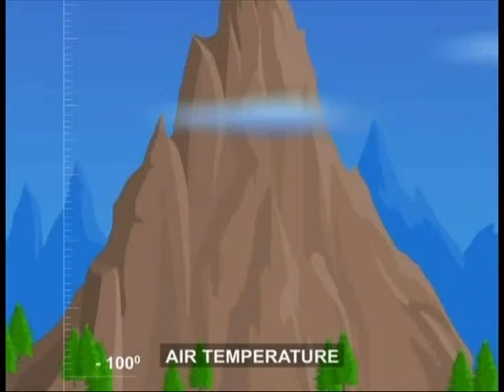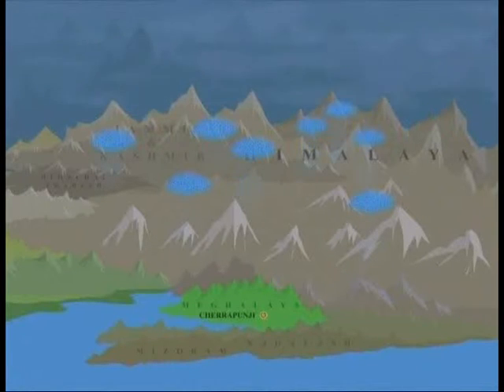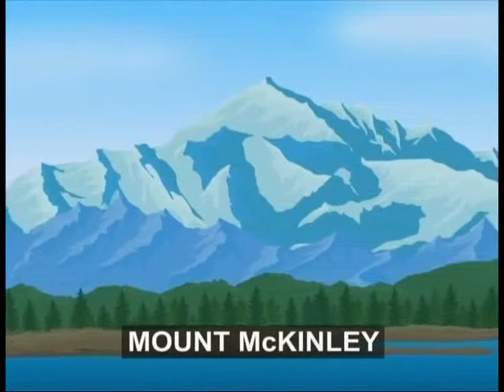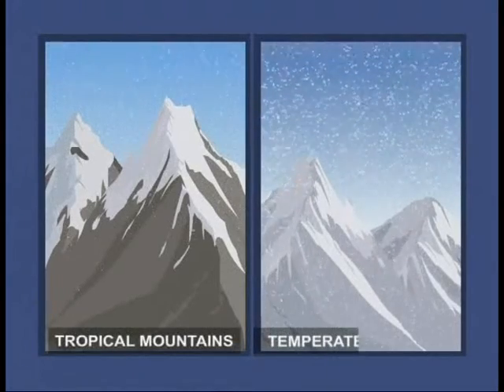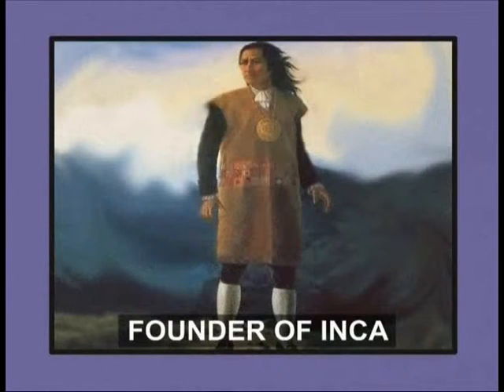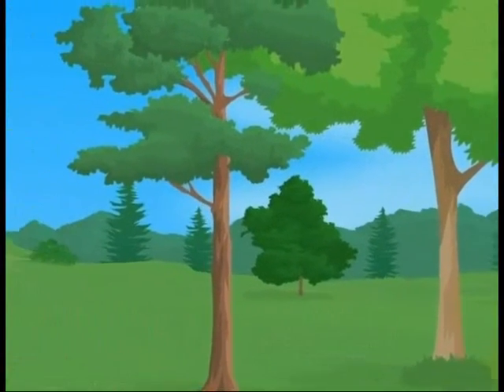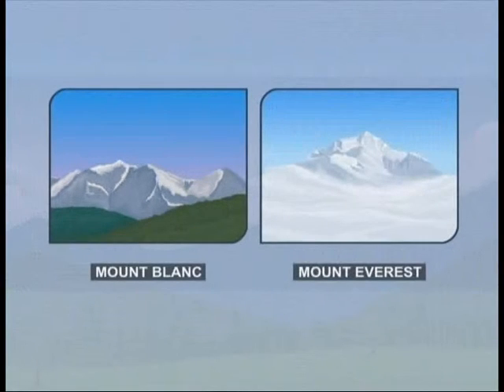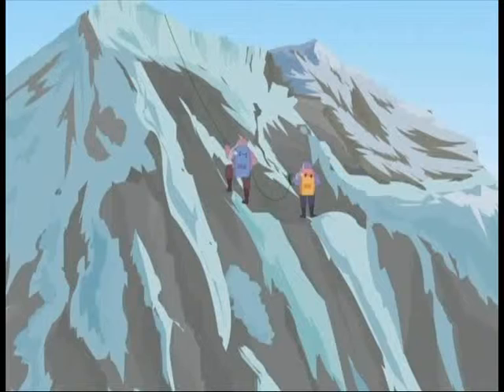Mountains - Amazing Strange Facts Blow Your Mind - Ep - 5 - Part 1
Watch this video and find out how Mountains are formed, due to an interesting region. It takes years for mountains to form. Kids can learn about nature, different kinds of animals, plants and birds. Keep watching CMKids for more fun and education. :)